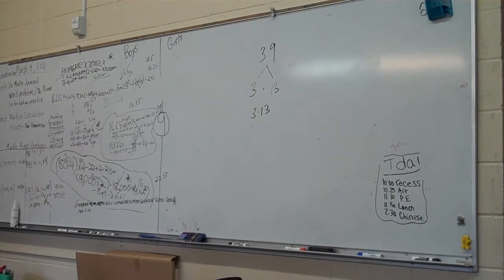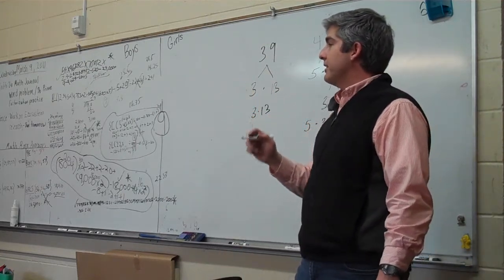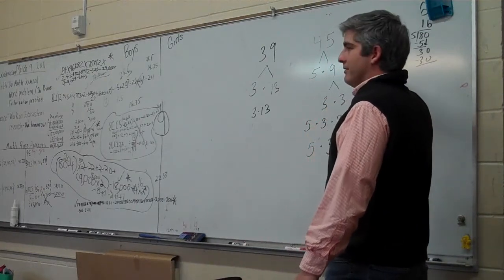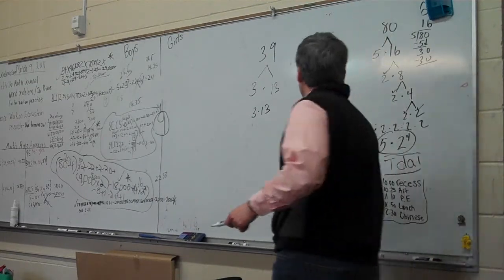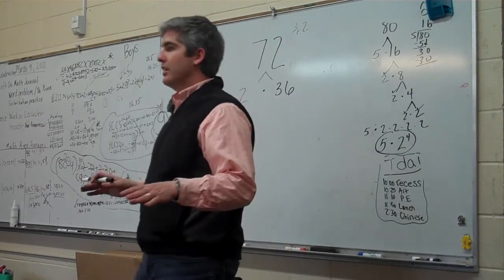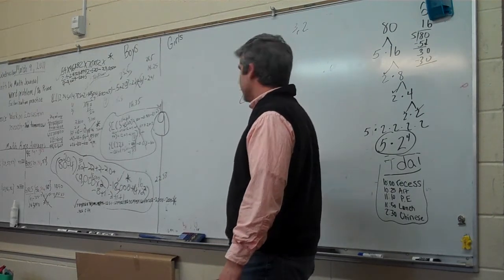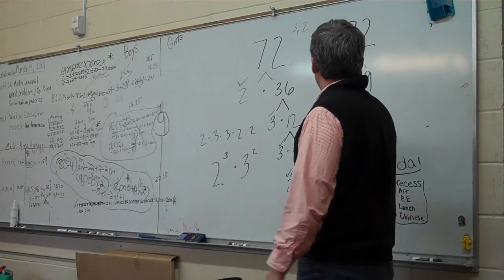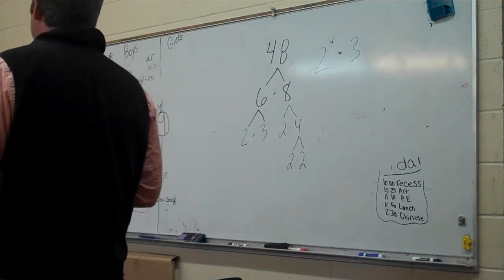Prime Factorization with Mr. C